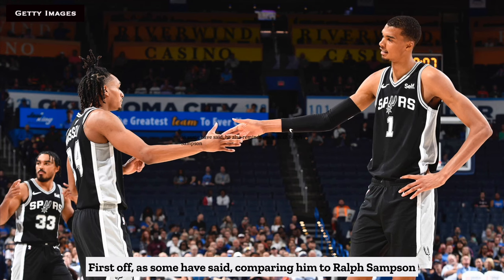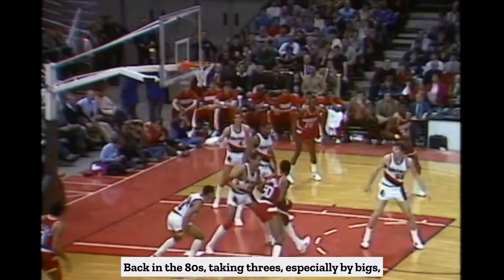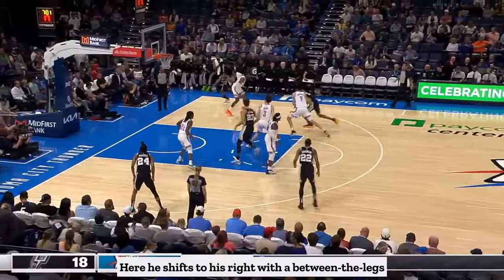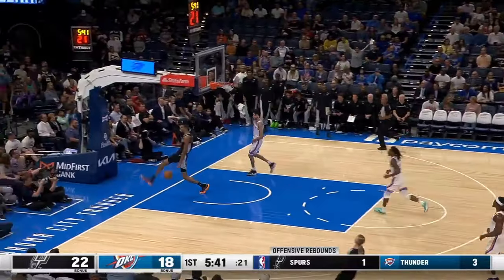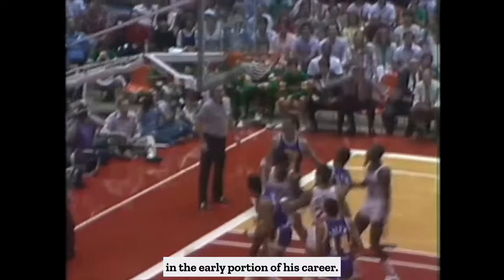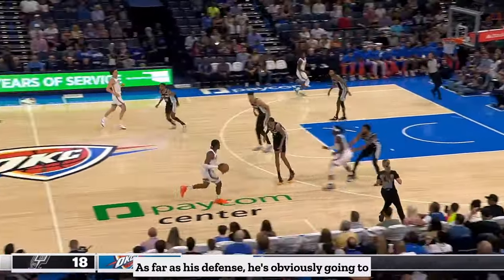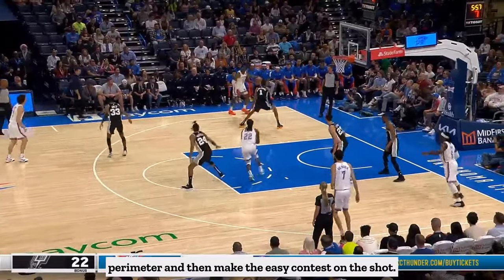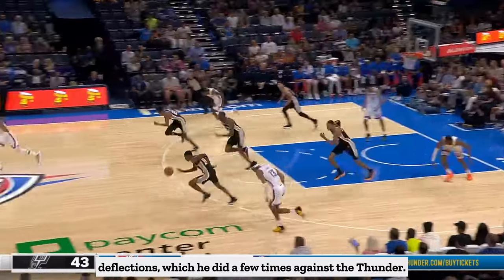Victor Wembanyama Film Room Analysis & Ways He Compares to Ralph Sampson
Here's a detailed analysis of Victor Wembanyama following his first NBA preseason game.